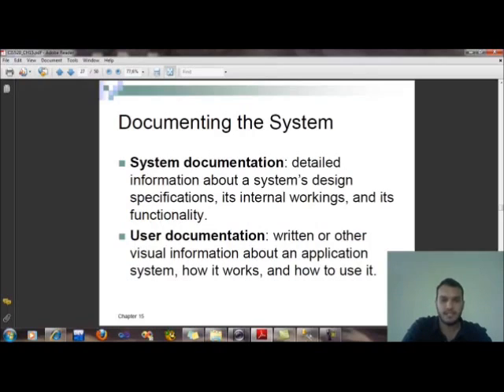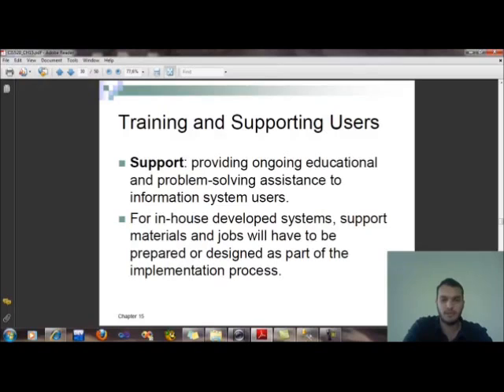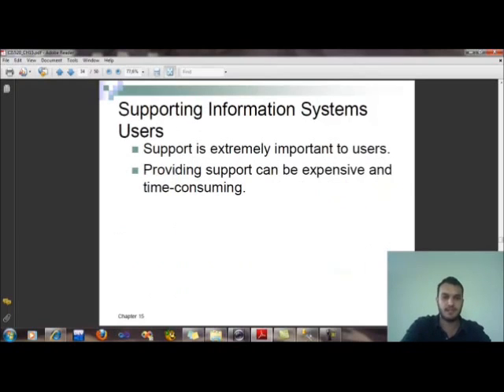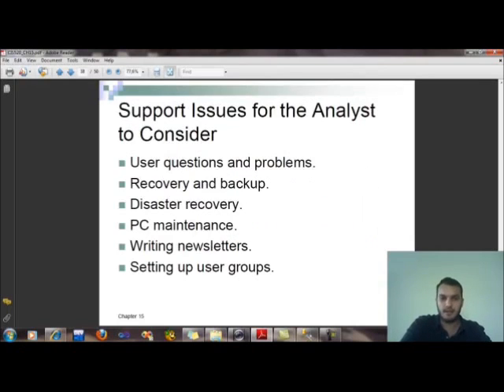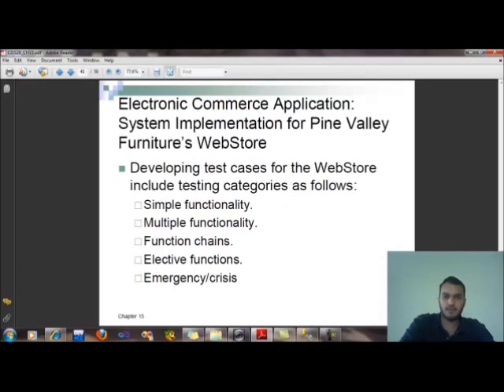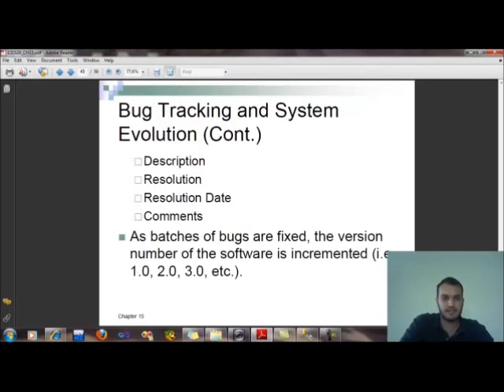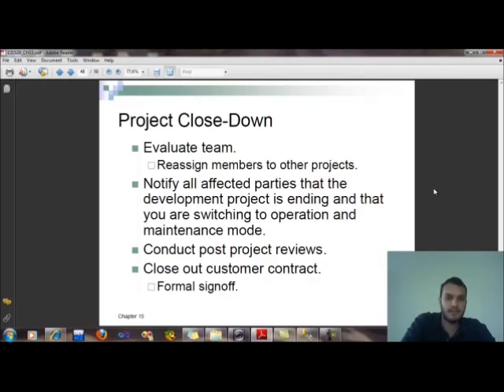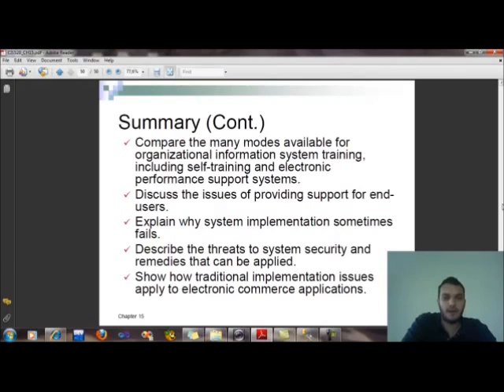INFO. SYS ANALYSIS & DESIGN - 15 part 2